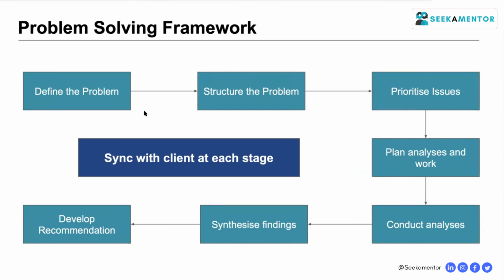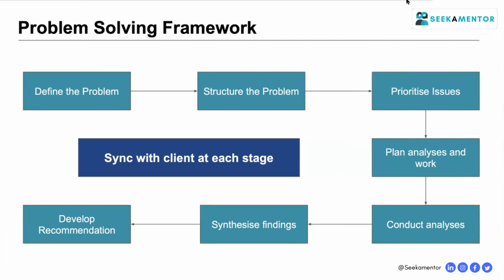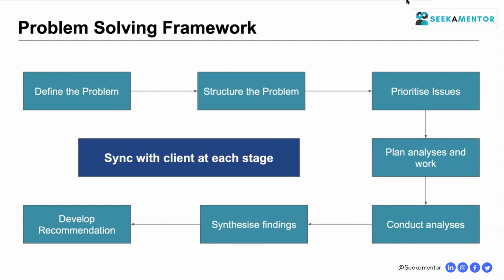Management Consulting Problem Solving Framework 101: The Essential Guide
Do you think you are a good problem solver? Have you ever felt the fear of not being able to solve a problem in a case interview? No worries, we have got you!

Seekamentor brings forward this video analyzing the problem-solving framework. This video covers all the aspects of problem-solving for case interviews and studies.

Please feel free to post any questions on the chatbox!

ABOUT OUR MENTOR:
Yash Dabriwal is an alumnus of IIM, Calcutta. He has rich experience in domains like banking, the IT sector, and media houses. He has also previously worked at McKinsey & Company as an Associate. He is currently involved in assisting the growth of early-stage startups.

The key aspects covered in the webinar include:

0:00 Intro
00:30 Define The Problem
03:10 Structure The Problem
05:20 Priorities Issue
06:00 Plan Analysis And Work
07:40 Conduct Analysis
07:55 Synthesize Findings
08:10 Develop Recommendation